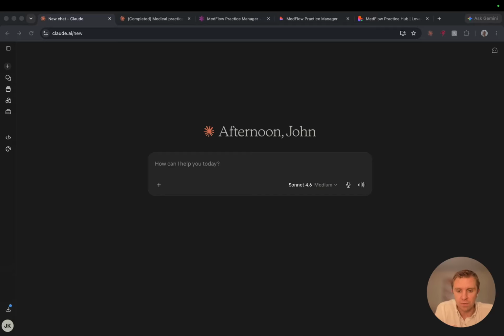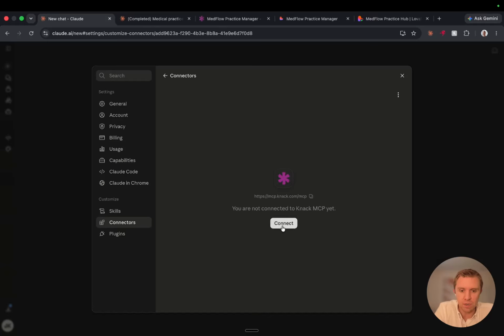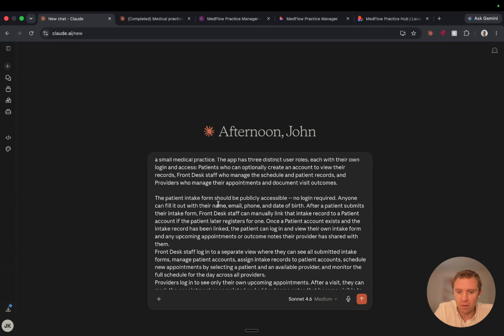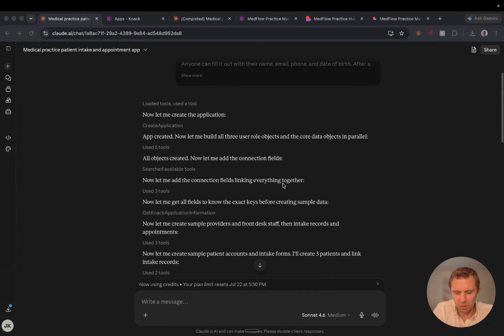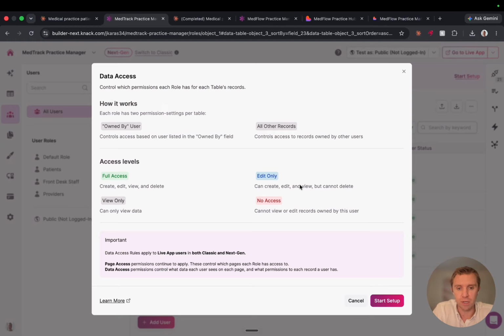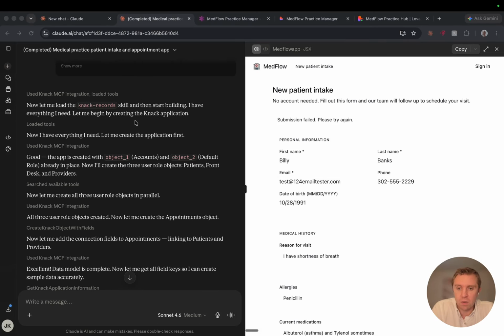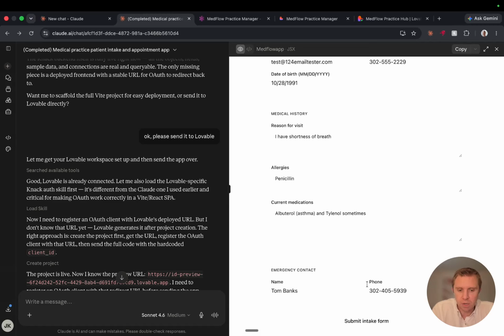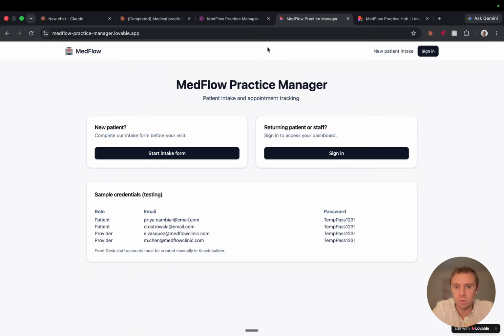How to Use Claude to Build Your Knack App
Sign up for a free Knack trial - no credit card needed

Learn how to connect your Knack database to Claude and build custom backend applications using AI, then deploy them instantly with Lovable. In this walkthrough, we'll show you how to create a complete patient intake and appointment tracking system for a medical practice from start to finish.

What You'll Learn:

-How to connect the Knack MCP server to Claude
-Build Knack database schemas and tables headlessly
-Create role-based access controls (patients, staff, providers)
-Set up a publicly accessible patient intake form
-Deploy a custom React frontend with Lovable
-Manage data access rules to keep patient data secure